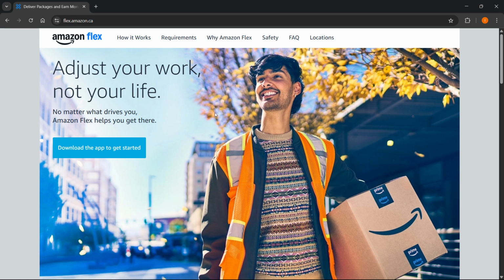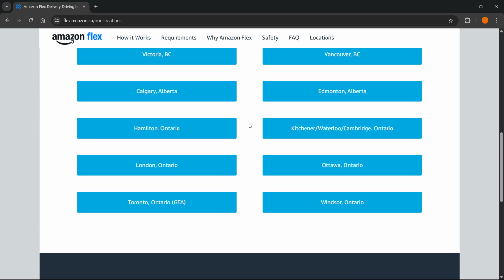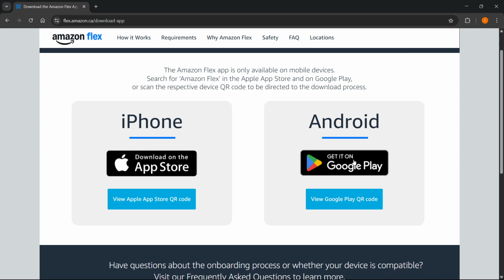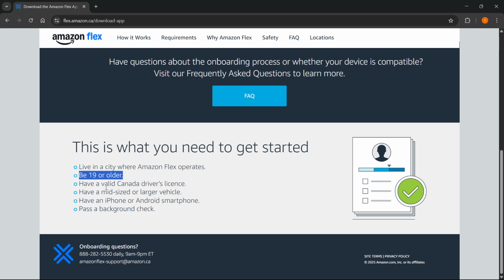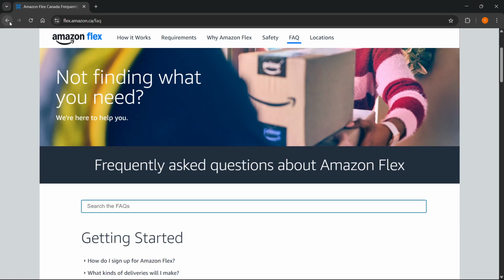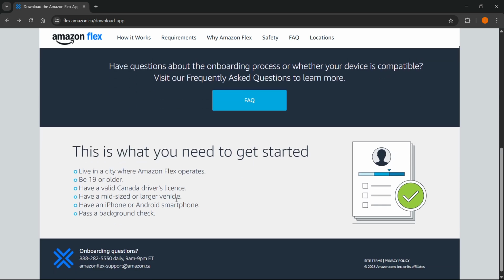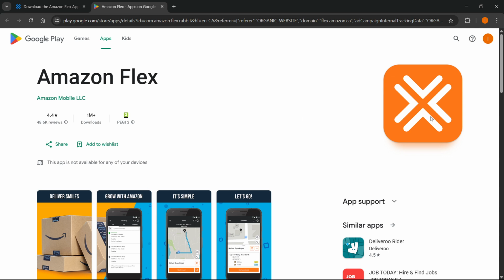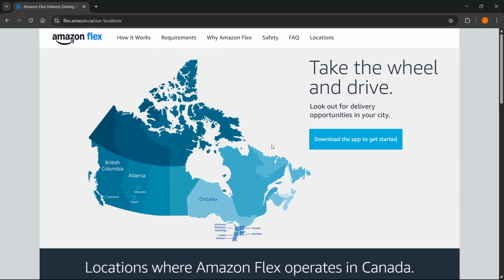How To Make AMAZON FLEX Account In Canada (QUICK & EASY) 2026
In this video, I'll show you how to make Amazon Flex account in Canada. This is a full guide on how to sign up for Amazon Flex and start delivering in Canada in 2026.

In case you've been trying to create an Amazon Flex account, this is the video you need to see!